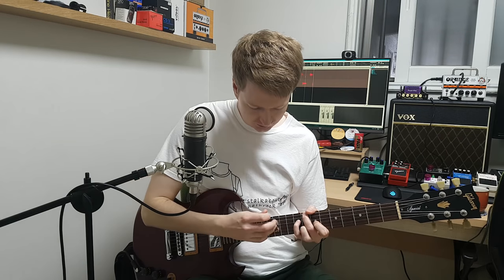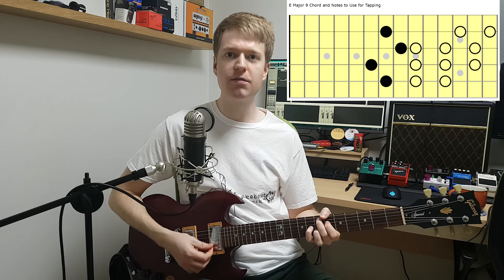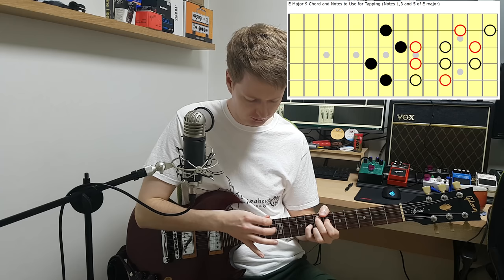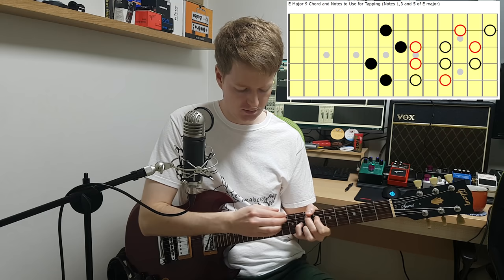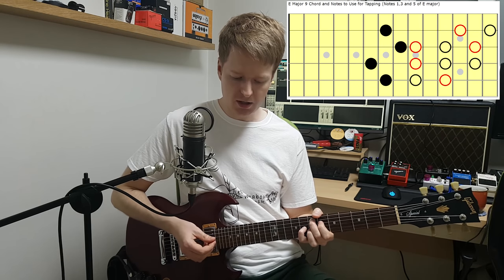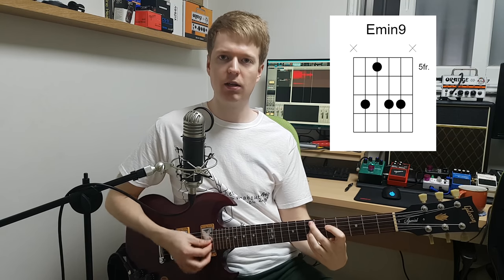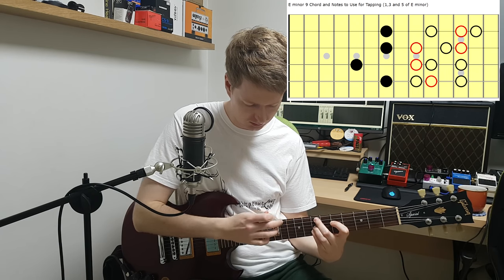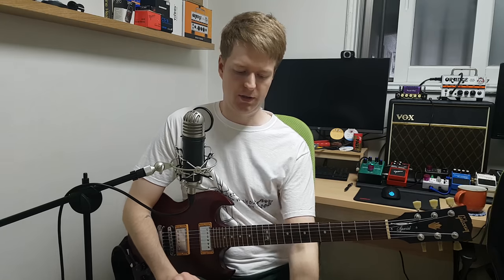How To Write Math Rock / Midwest Emo Style Finger Tapping Riffs With Chords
Hey, Steve here. In this video, I'll show you an approach to writing finger tapping ideas while holding chords. I aimed this lesson at those who are new to this style of finger tapping , but I think it'll be useful for those of who already know how to tap. Thanks.